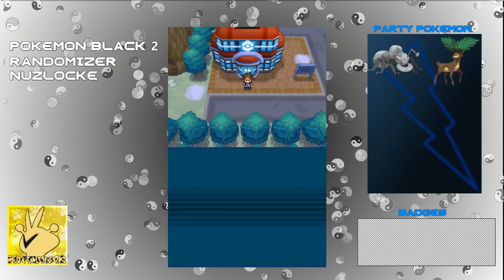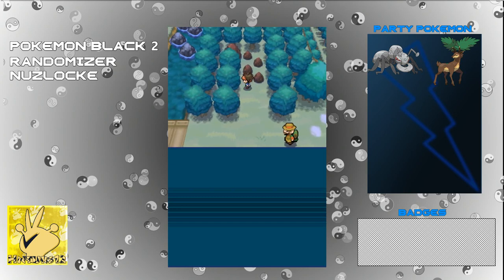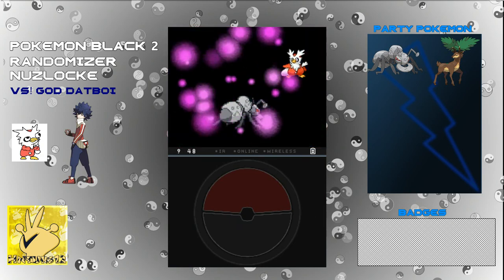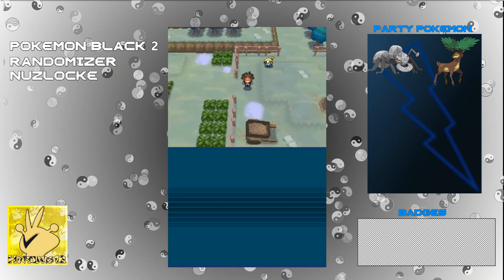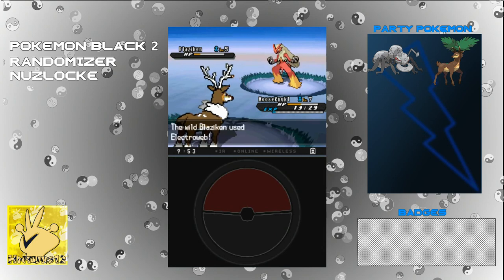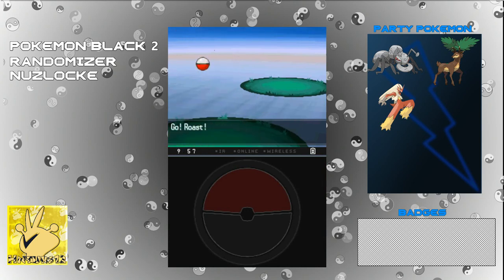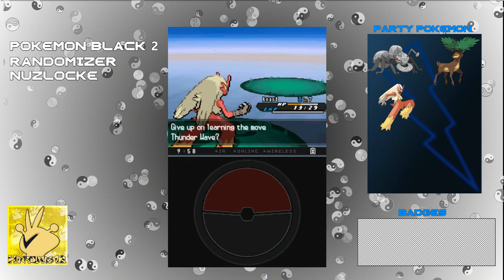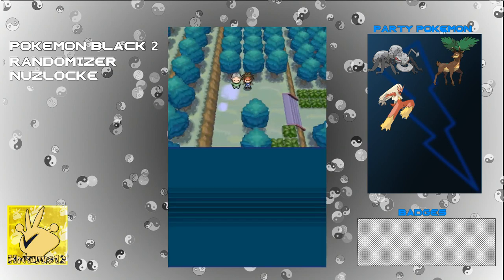Let's Play Pokemon Black 2 RANDOMIZED - Ep2 - A Giant Fire-Chicken in the Flocessy Ranch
Might not be as popular as the music stuff I put out bu I'm having fun, I hope you guys are having fun watching my stupidity too :)

Got some more music (soundfont stuff!) on the way...